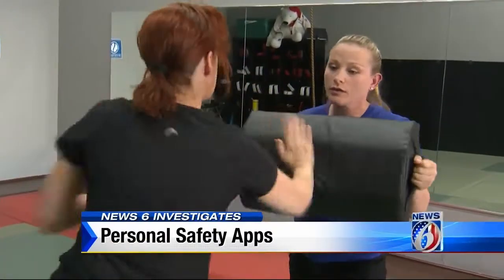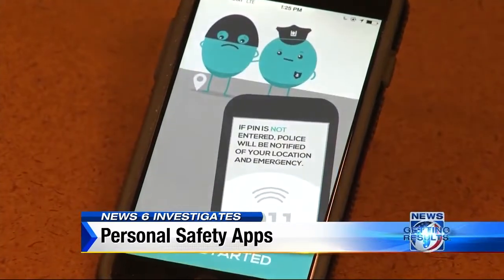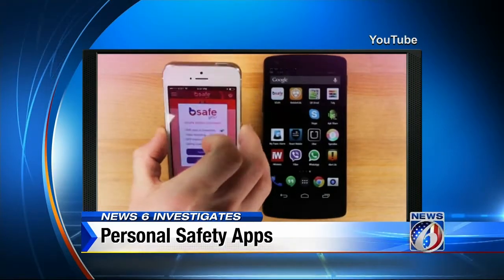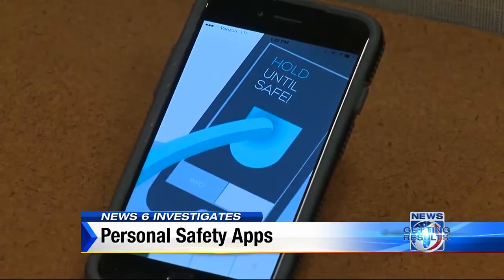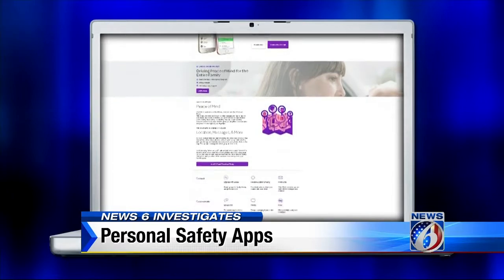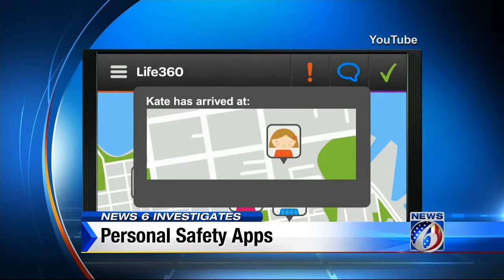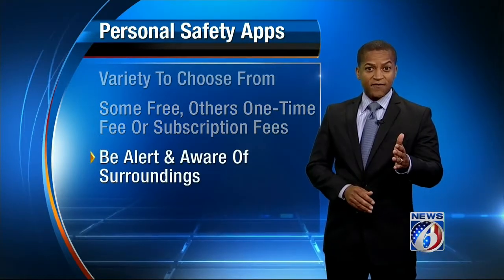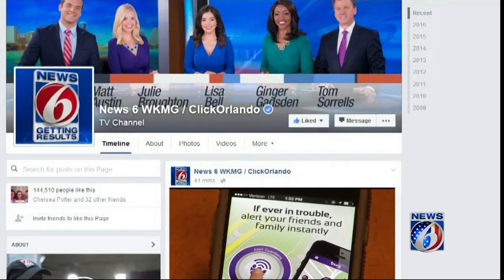Personal safety app keeps you safe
If you're concerned about what your kids will be up to during summer break, pa ersonal safety apps offer an easy, high-tech way to keep tabs on them.